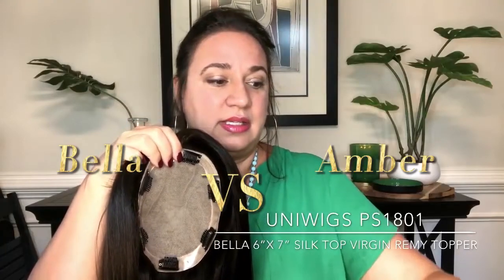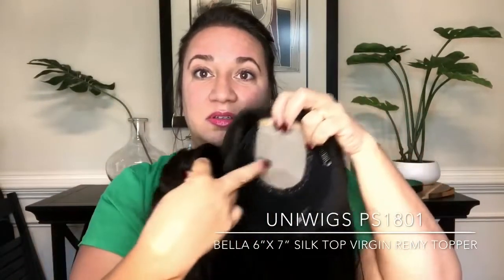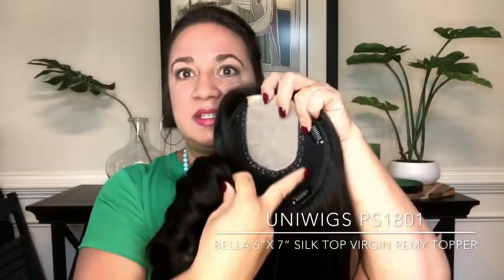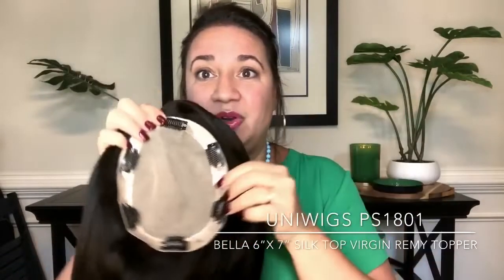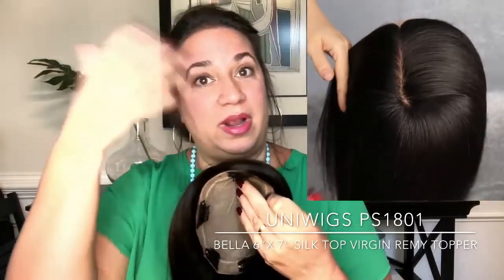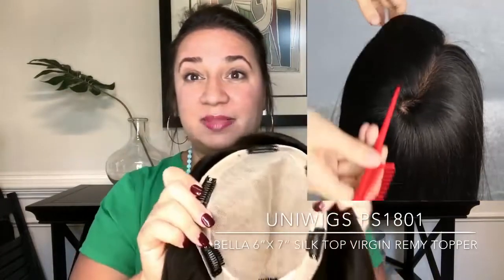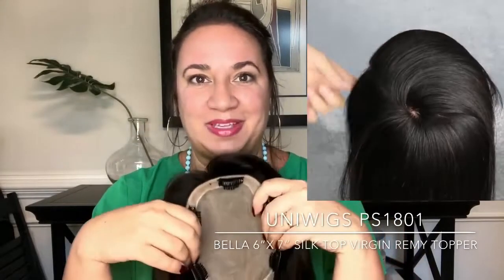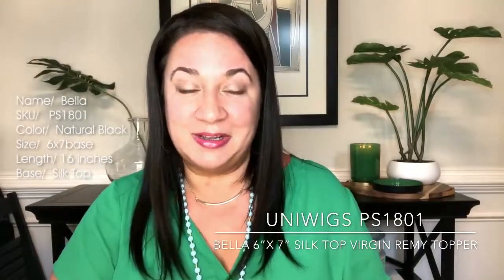Bella VS Amber Silk Top Hair Topper ft. UniWigs.com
THANK YOU for subscibing UniWigs! You're now on your way to a happier, more attractive You.

Bella Topper：
The Bella human hair topper is a Virgin Remy human hair top piece with a 6"*7" large base. Designed to add gorgeous volume and coverage at the crown, this 100% Remy human hair top piece integrates with your own hair for a supremely natural look. It features 100% hand-tied silk base which gives the appearance of your own natural scalp and the most natural looking. Bella topper is available in various lengths and colors. If you prefer other lengths and colors, please contact our customer service to customize a special one for you.

Amber Topper
The 6"*6" Amber topper is a clip in hair topper that adds seamless volume and coverage on the top of the head and along the part. It features silk top which makes the knots 100% invisible and gives the illusion that the hair is actually growing out of your scalp. It is made of 100% human hair and can be heat-styled with a flat iron or curling iron with your hair creating the perfect integration.

UniWigs Topper Collection|| Amazing Transformation from thin hair to thick hair